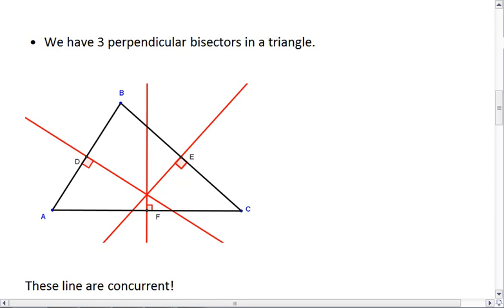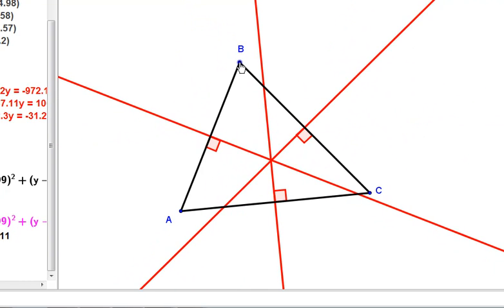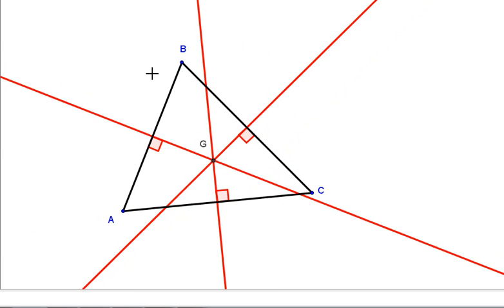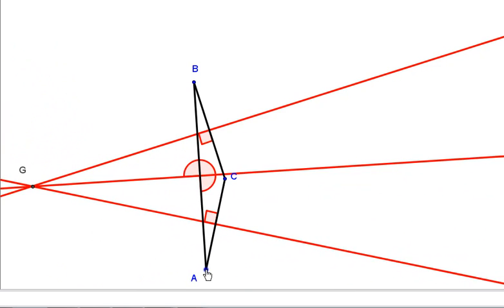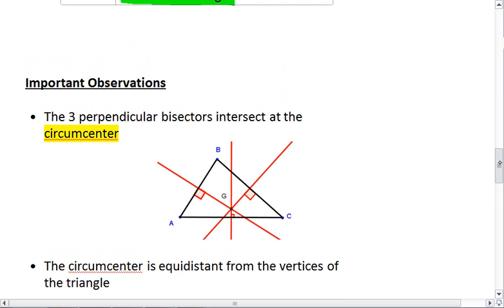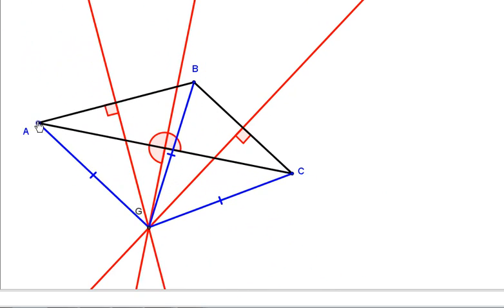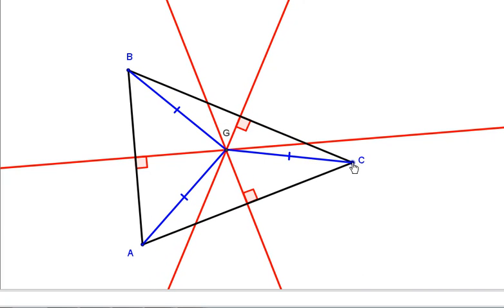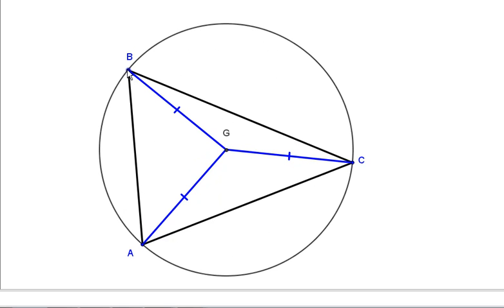Geometry 5.2 (2 of 4) Perpendicular Bisector, Definition and Characteristics.mp4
Perpendicular bisectors, circumcenter and circumscribed circle.